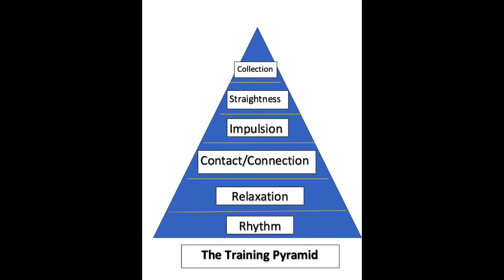The Training Pyramid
The Training Pyramid or Training Scale, is a great foundational place to start when training a horse. And before you say that you personally don't train a horse, remember that every time we interact with a horse we are training him on some level. Whether or not the training is good is for another discussion!
This video just looks at the first level, 'Rhythm' and how we can use it in all our work with horses.
Cheers.